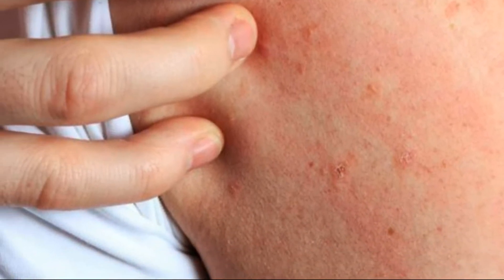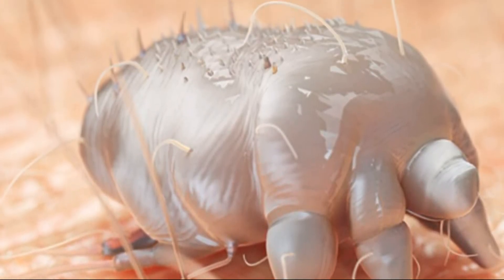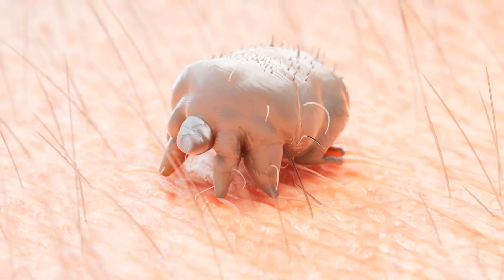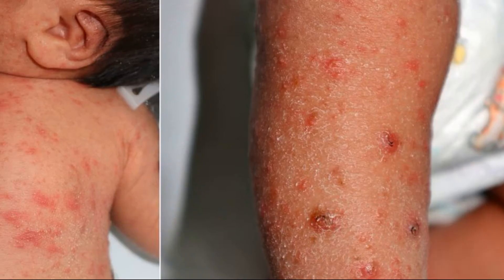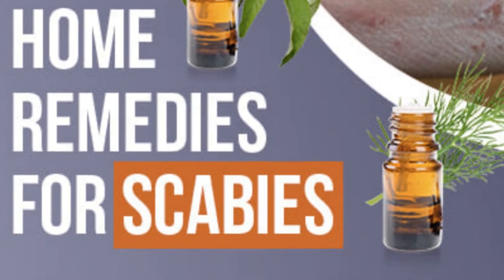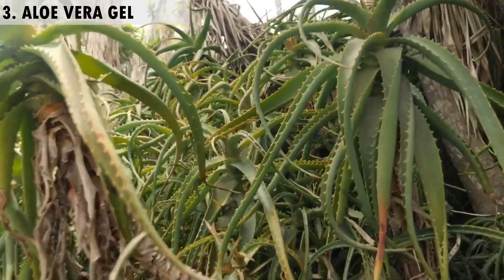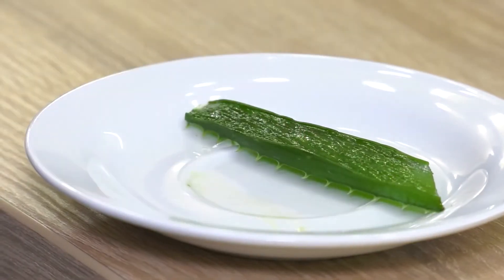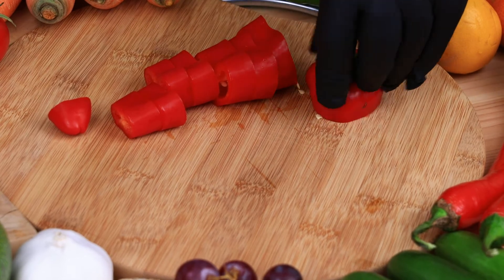HOW TO TREAT SCABIES? | scabies treatment at home || skin care | skin infection | Sarcoptes scabiei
HOW TO TREAT SCABIES
scabies treatment at home
scabies treatment
scabies home treatment
scabies removal
scabies animation
scabies allergy
scabies allopathic treatment
scabies best medicine
scabies best treatment
scabies best cream
scabies diagnosis
scabies dermatology
scabies early symptoms
scabies full treatment
scabies go away and come back
scabies just won't go away
scabies fast treatment